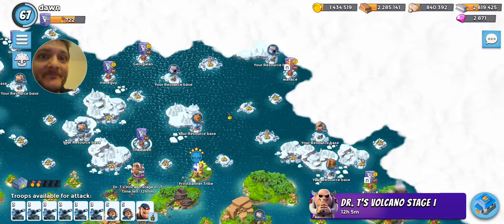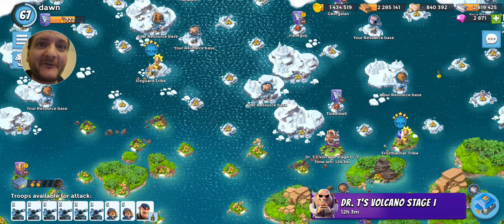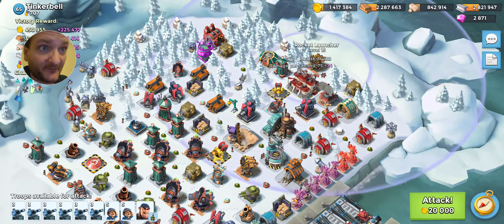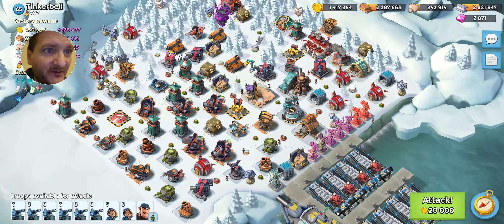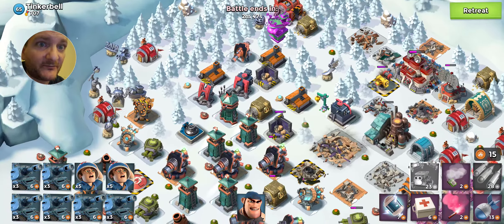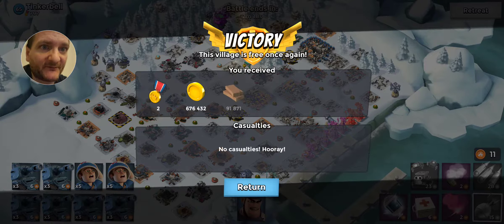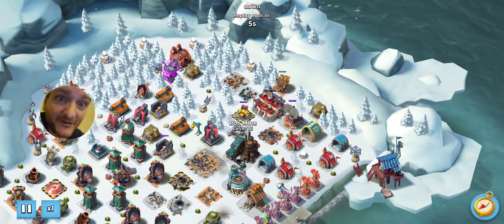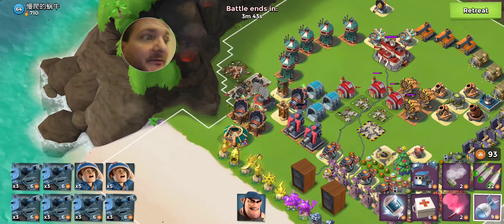Critter only attack! Boom Beach hall of shame bases!